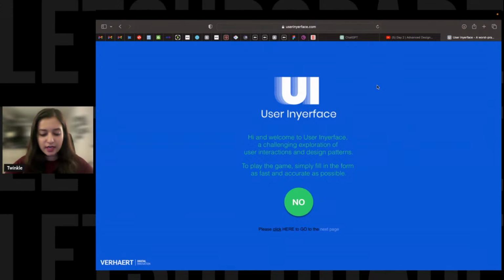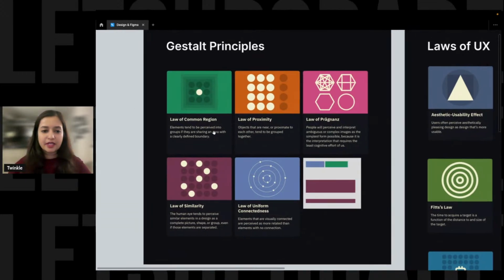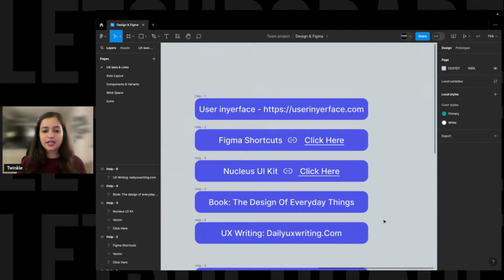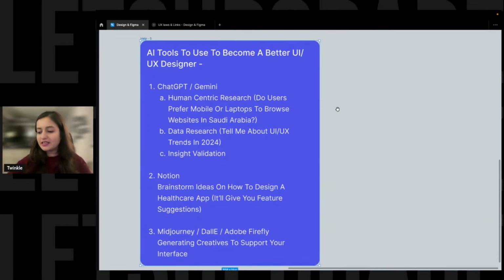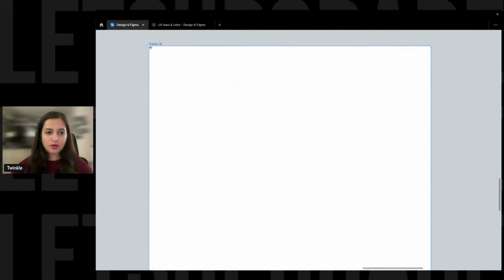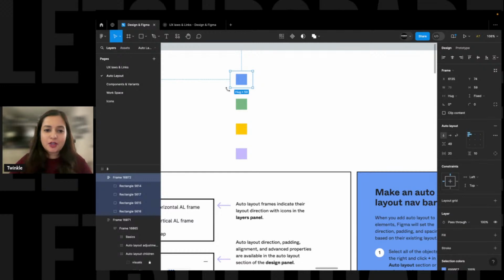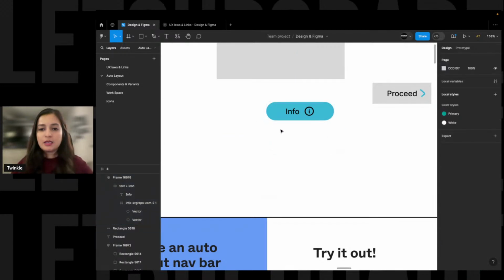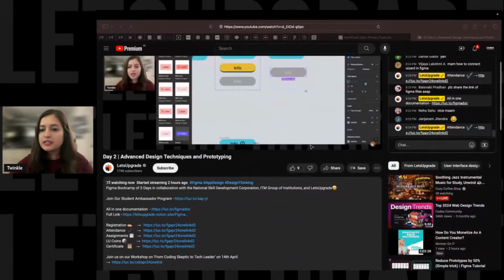Day 2 | Advanced Design Techniques and Prototyping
Figma Bootcamp of 3 Days in collaboration with the National Skill Development Corporation, ITM Group of Institutions, and LetsUpgrade🤩

Enroll on our Upcoming 'Google Sheets Bootcamp' of 3 Days begins on 15th April